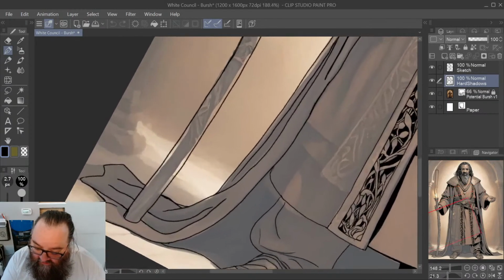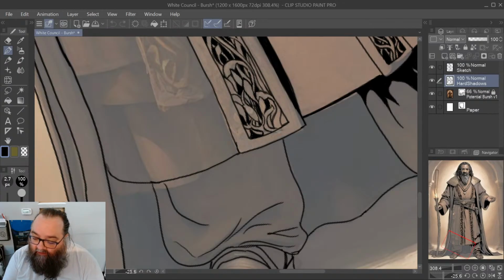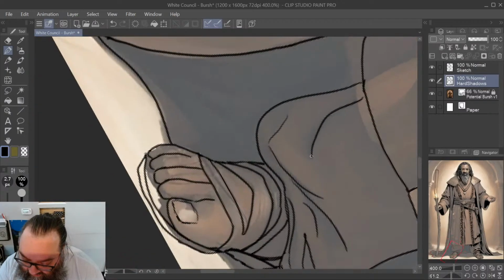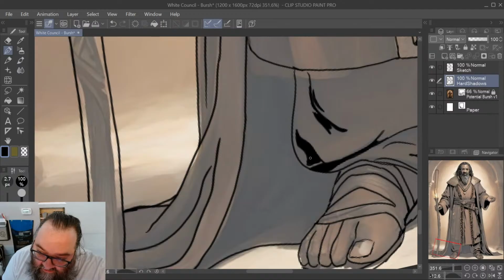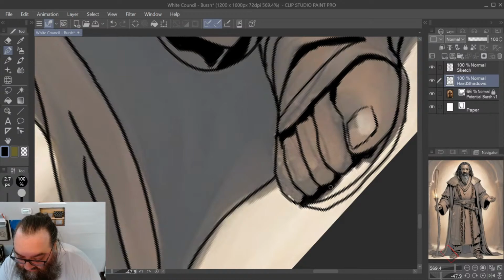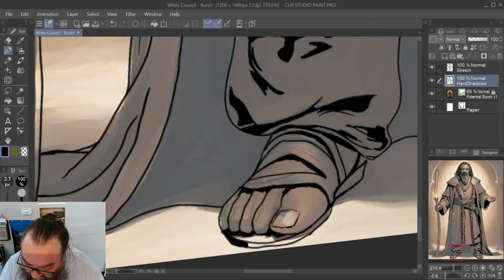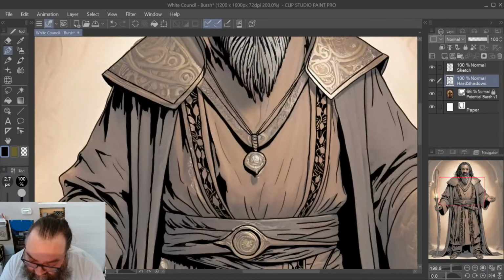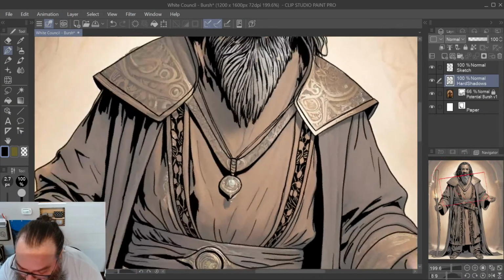Workday 06 [Drawing]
Drawing and chatting.